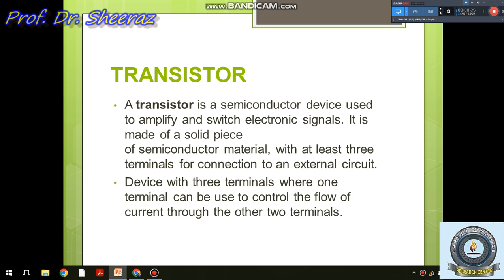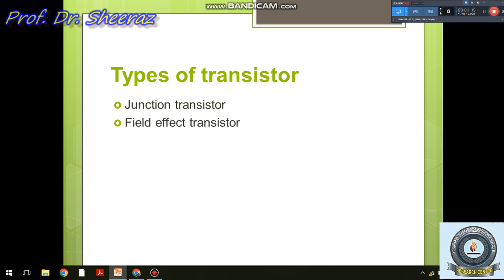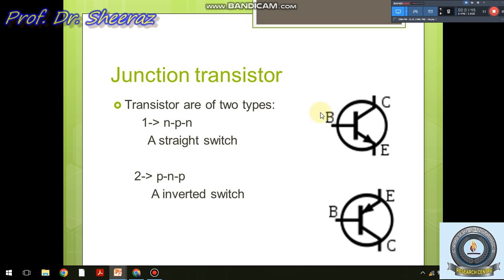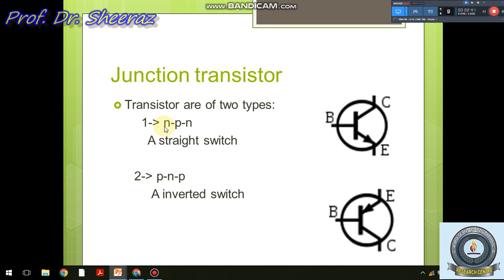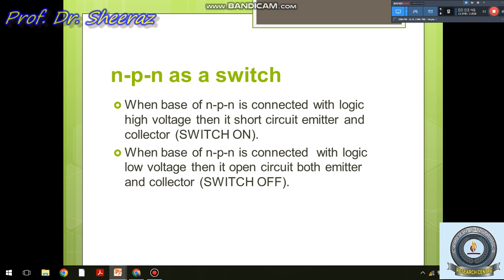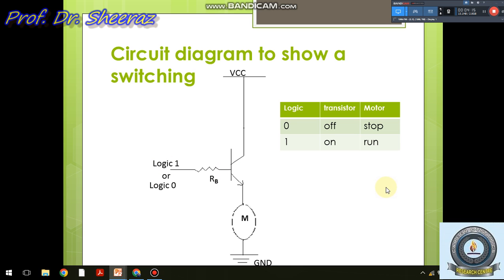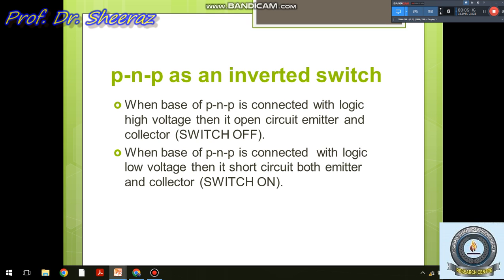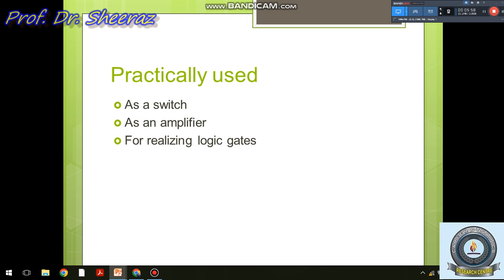Basic Electronics lecture 4 part 1